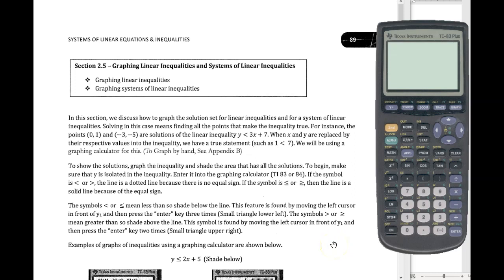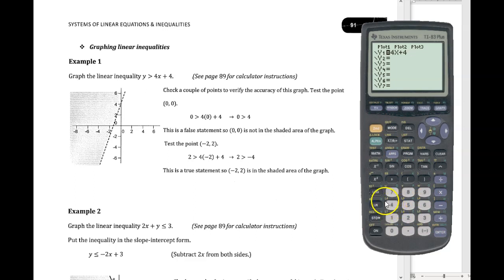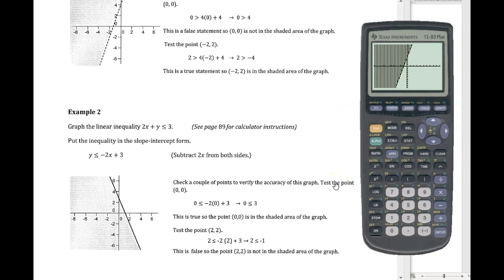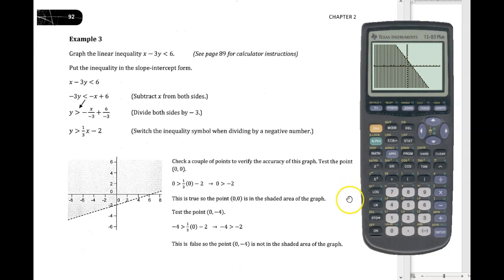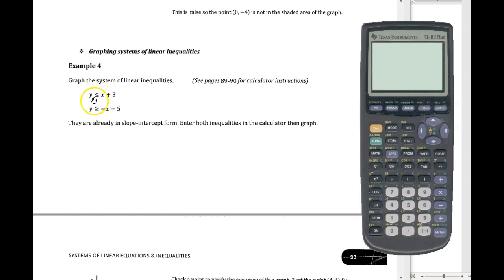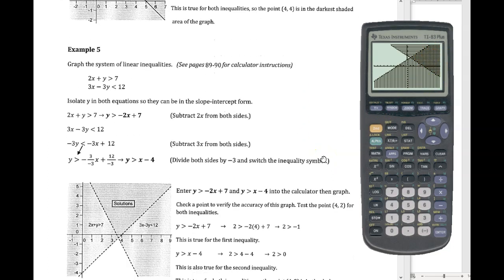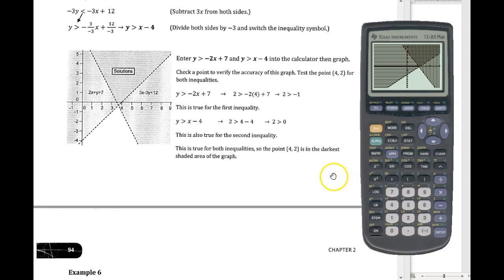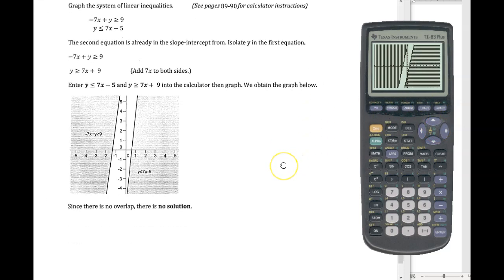MAT1033C Section 2 5 Graphing Linear Inequalities and Systems of Inequalities